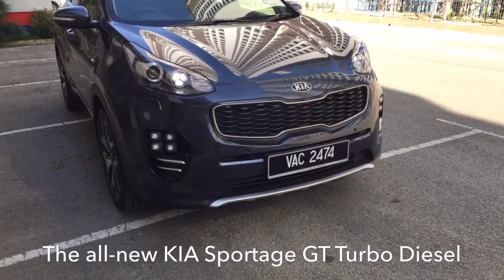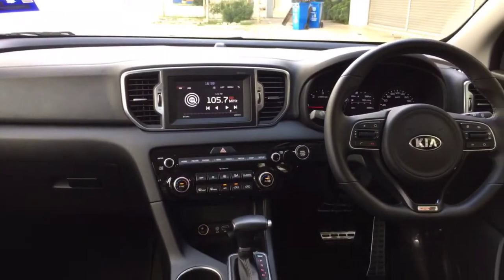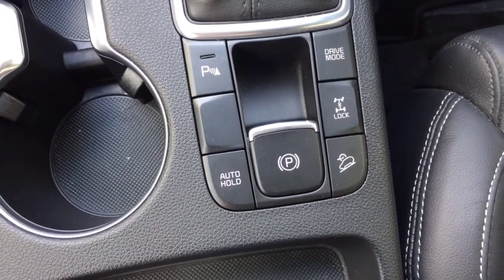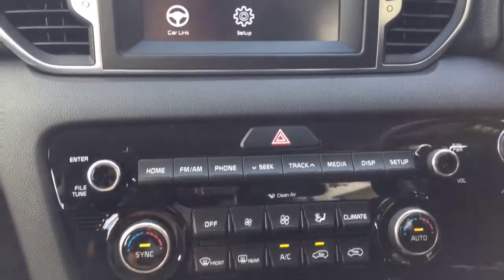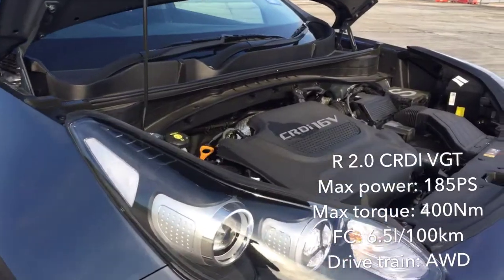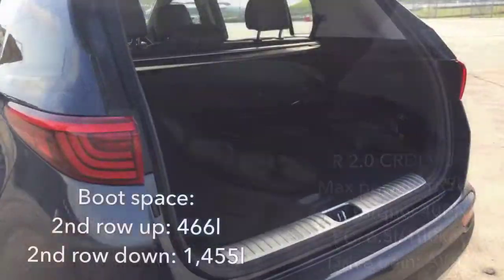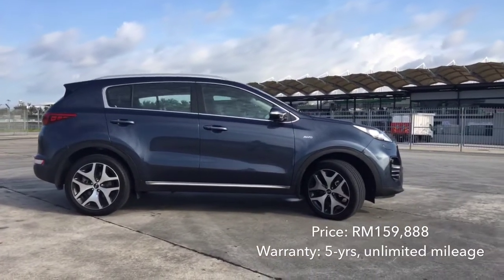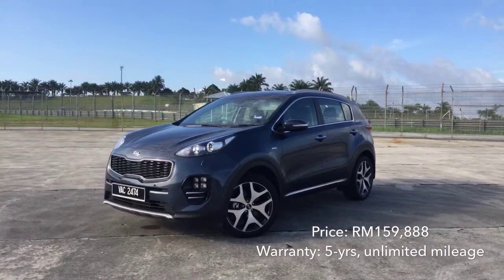KIA Sportage GT Turbo Diesel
The only AWD Diesel-powered 5-seater SUV in Malaysia today, the KIA Sportage GT Turbo Diesel may not be a Porsche Macan but it sure offers an exhilarating drive that's able to tackle almost anything the urban jungle can throw at it.

Specifications:-

Engine: 1,998cc VGT CRDI engine
Max power: 185PS @ 4,000rpm
Max torque: 400Nm @ 1,750-2,750rpm
Transmission: 6-speed automatic torque converter
Fuel tank: 62 litres
Tyres/rim: 245/45 R19

EXTERIOR
Bi-projector HID Headlamp
Circular LED DRL
LED Ice-cube front fog lamps
LED Rear combination lamps
Rear fog lamps
Shark fin antenna
1

INTERIOR
Supervision cluster 4.2" TFT Color LCD
Electric chromic mirror
Multimedia Infotainment system with 6 speakers (error in the video saying it has 8 speakers. Sorry about that)
Dual zone ful automatic aircond
Leather seats
Electric powered seats (driver and front passenger)
Electric lumbar support (driver only)
2nd row rear air vent
D-shape steering wheel with paddle shifter
Smart keyless entry with push start/stop
Rain sensor
Drive mode select (Eco, normal, sport)

SAFETY
Reverse camera
Front and rear parking sensors
6 airbags
ISOFIX
Tire Pressure Monitoring System (TPMS)
ESC
VSN=M
ABS
HAC
ESS